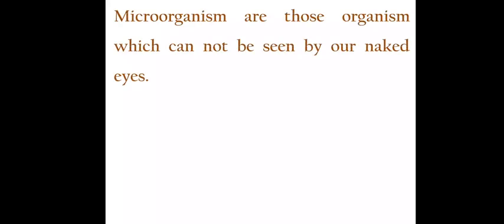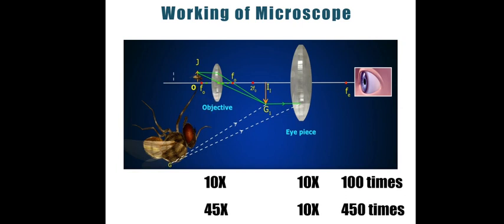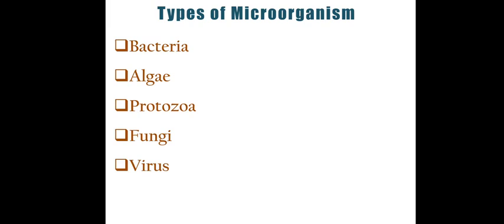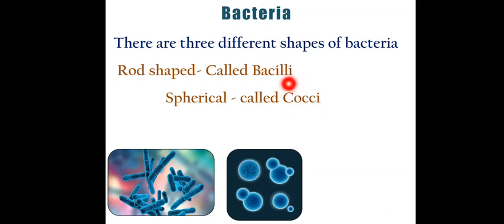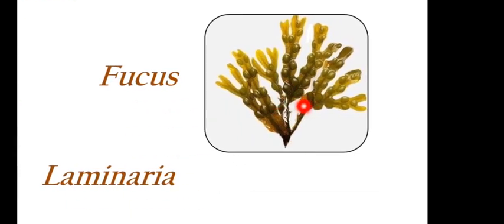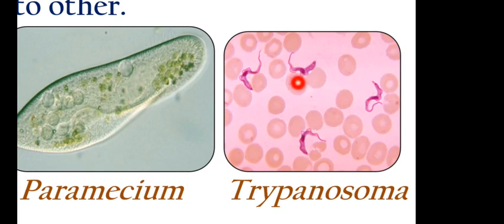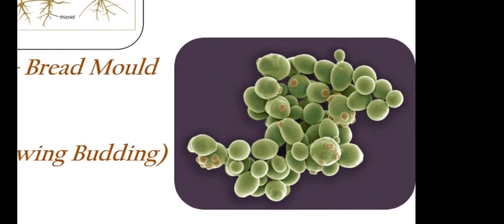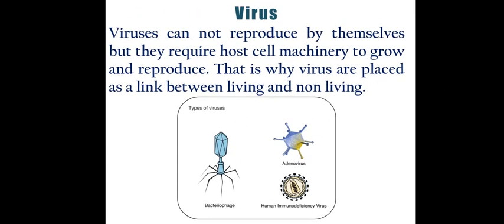Microorganism (Part 1) Class 8th Science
Microorganism and its Types